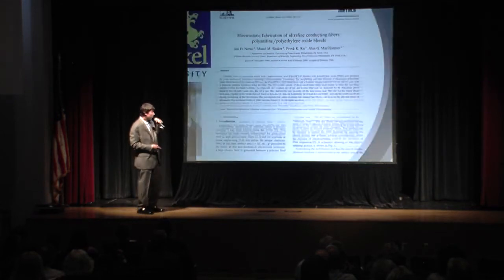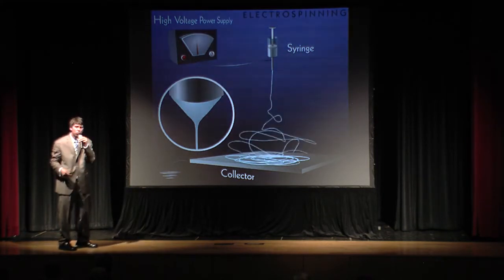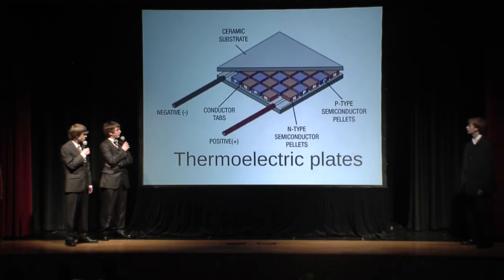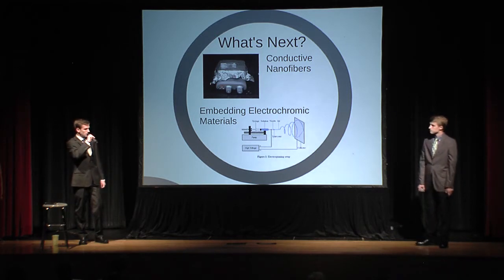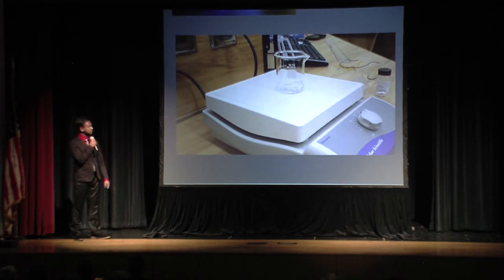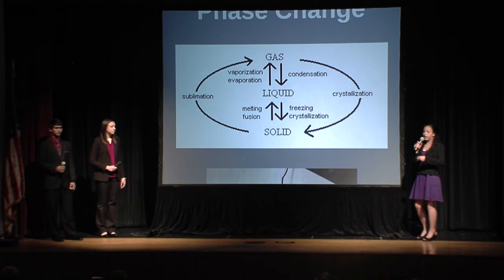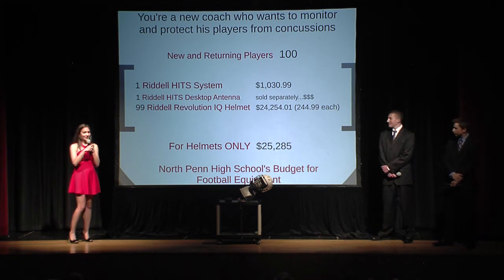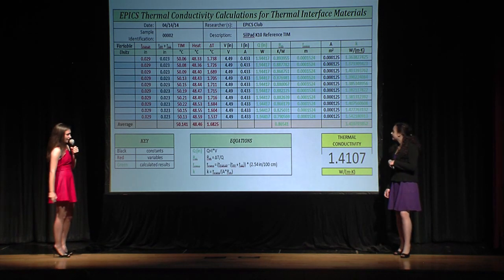2014 NPHS Nanotechology presentation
The Future is N.E.A.R. program is a customized education research experience designed to offer high school students a glimpse into the exciting world of nanotechnology and research.  The program offers its students an opportunity to gain 21st century skills that will prepare them to become successful leaders in a technological global society.  The students are encouraged to utilize their imagination and knowledge to design experiments relating to the development of polymer nanofibers for pure and applied research applications.  The program introduces the fundamentals of nanotechnology, scale, size and measurement, engineering research, and higher level thinking and application of knowledge to high school students while cultivating their interest in engineering, problem solving and life-long learning.